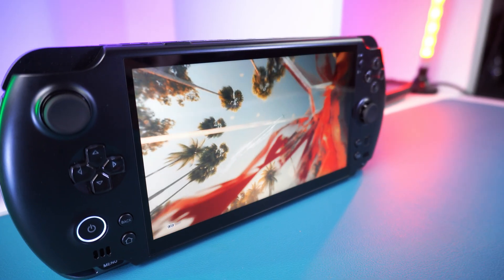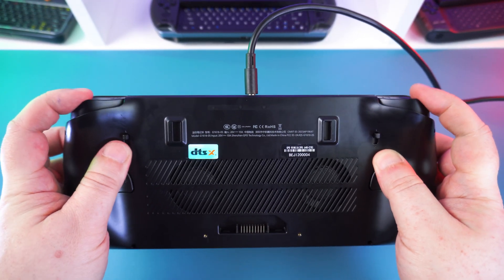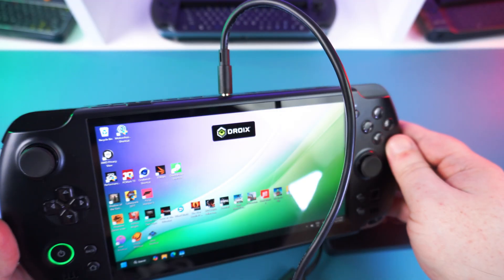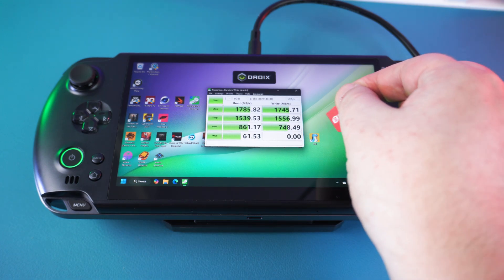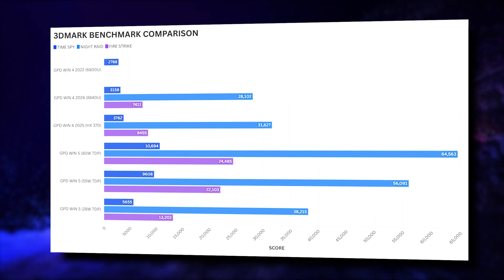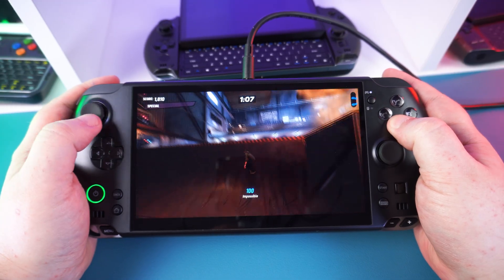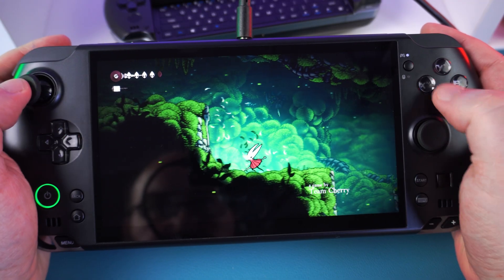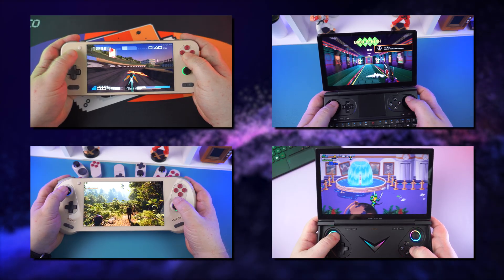GPD WIN 5 Review: The First Strix Halo Handheld (Ryzen AI Max 395 & 385)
UPDATE: We've re-uploaded our review with a fresh new background music track (we heard you!) and have added a brand new section comparing the GPD WIN 5 directly against the GPD WIN 4 2025. Thanks for your feedback!

In our full GPD WIN 5 review, we explore its unique design and features before diving deep into a massive suite of benchmarks to quantify its incredible performance leap. We then show how that power translates into high-framerate 1080p gaming and emulation, concluding with our final verdict on whether this is the new handheld to beat.

At its heart, the GPD WIN 5 is powered by the new AMD Ryzen AI MAX+ 395 CPU, featuring the integrated Radeon 8060S GPU for incredible graphics performance. This is paired with a stunning 7-inch 1920x1080 touchscreen with a fluid 120Hz refresh rate and AMD FreeSync Premium support. Memory options are immense, with up to 128GB of high-speed LPDDR5x RAM which, as unified memory, allows for a massive VRAM allocation of up to 96GB. For storage, you get a choice of ultra-fast M.2 2280 NVMe drives, plus the innovative new Mini SSD slot for further expansion. Keeping it all cool is a new dual-fan system, and connectivity is top-tier with Wi-Fi 6E and Bluetooth 5.3.

Watch our new GPD WIN 5: Ryzen AI Max 395 vs 385 Comparison (Radeon 8060S vs 8050S)
to learn the performance differences, battery life and more for what model is best suited for your requirements.

You can read a text version of this GPD WIN 5 review on the DROIX blog

00:00 Coming up in this GPD WIN 5 Review
00:31 GPD WIN 5 Overview
02:40 GPD WIN 4 & GPD WIN 5 Comparison
03:58 Powering the GPD WIN 5
04:20 Battery Life Tests
04:36 GPD WIN 5 Technical Specifications
05:31 Fan noise and thermals
05:46 The new Mini SSD and GPD WIN 5 support
06:31 System Benchmarks
08:16 Gaming Benchmarks
09:23 Benchmark Summary
09:46 Game Performance
10:54 Emulation Performance
12:03 Final Thoughts
13:39 Buy the GPD WIN 5 from DROIX with two year warranty
14:01 Subscribe to help keep this channel growing, thanks

(Deliveries to USA and rest of the world)